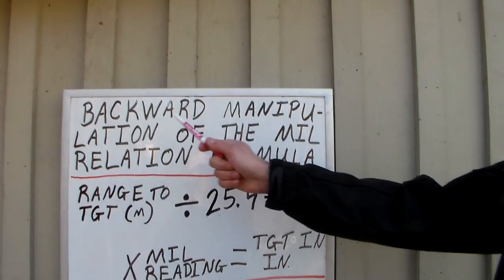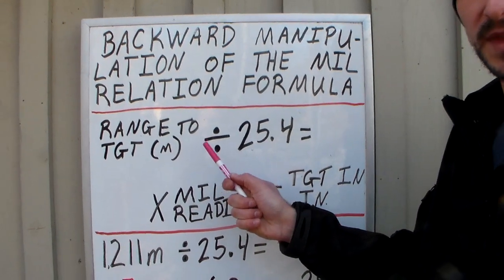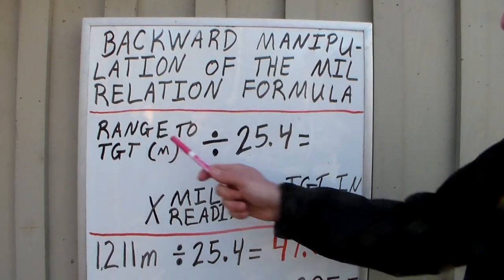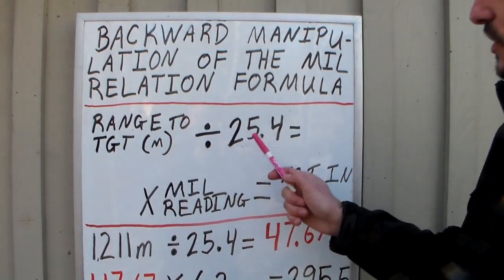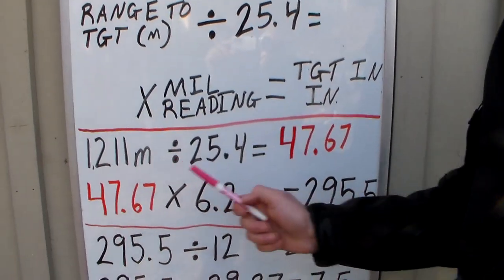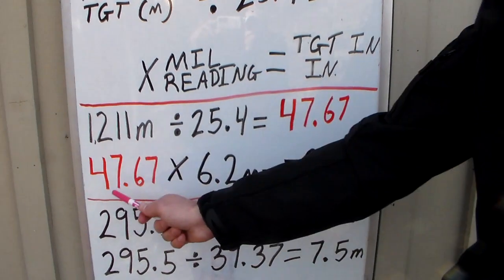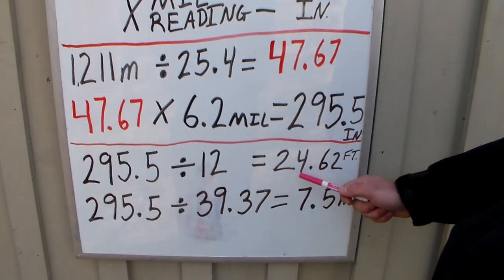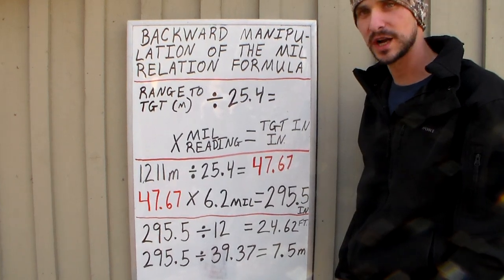How to use the MIL relation formula to tell the size of objects down range for recon and sketches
Watch this video first will help explain the current one.